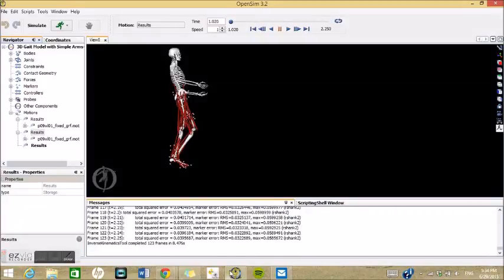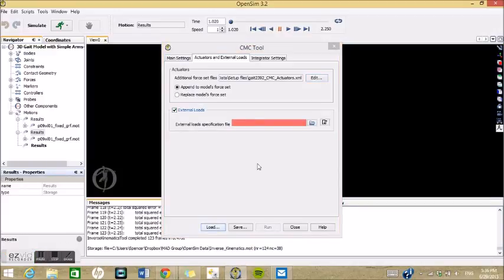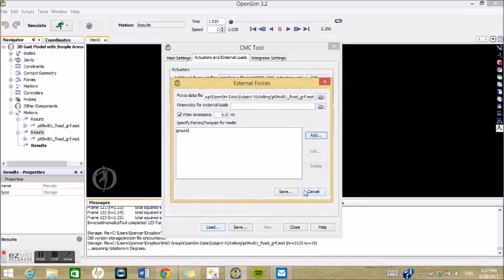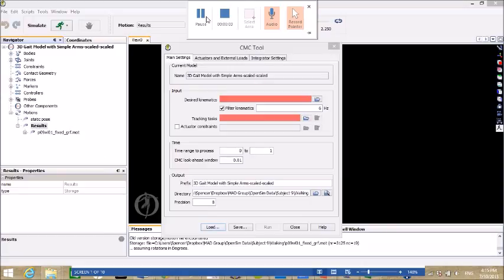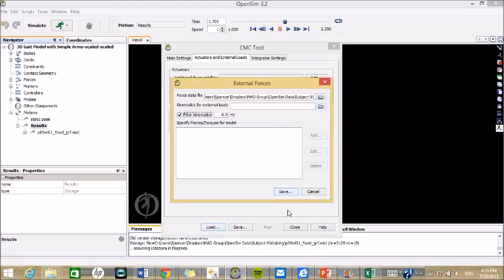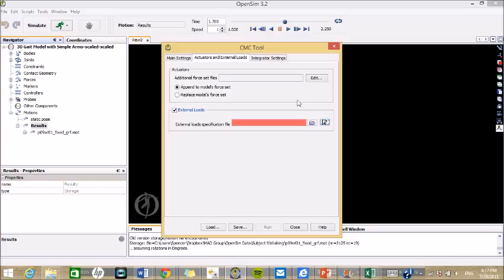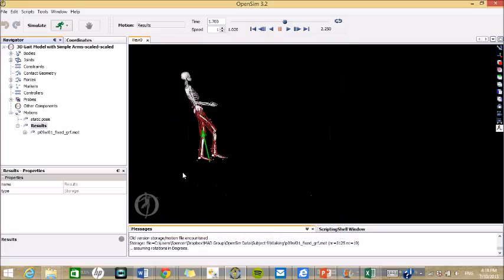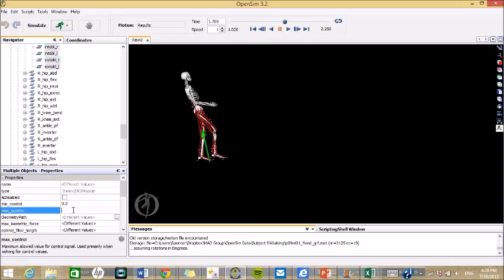OpenSim: Computed Muscle Control